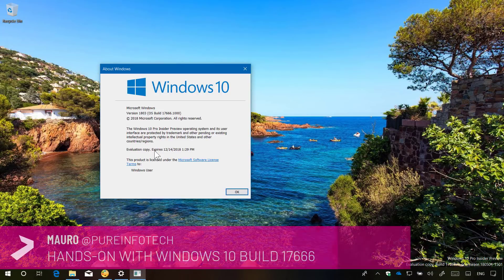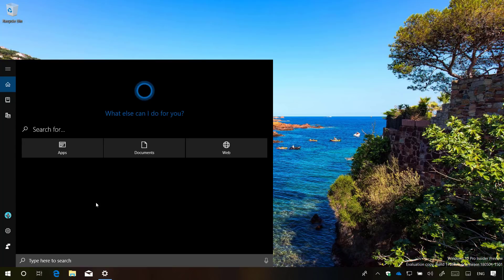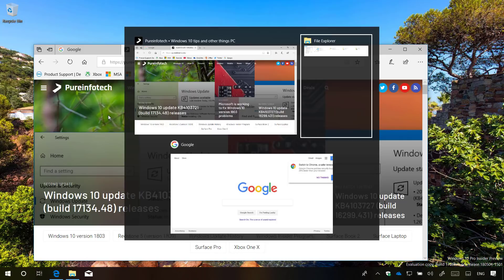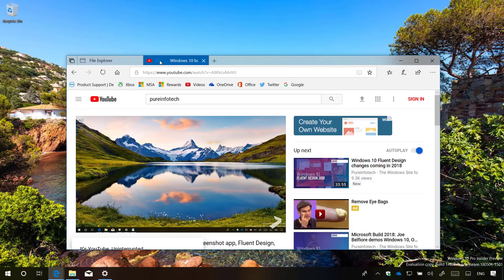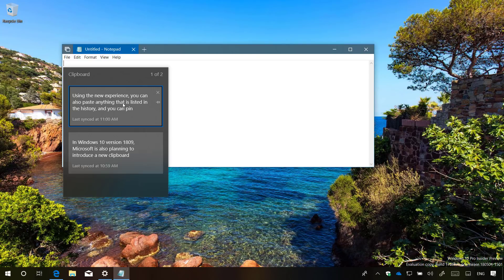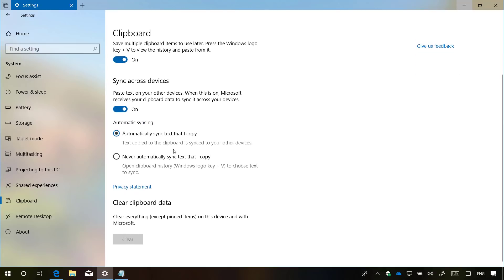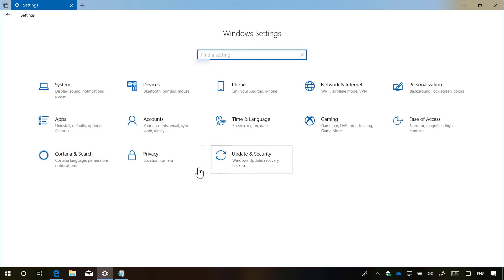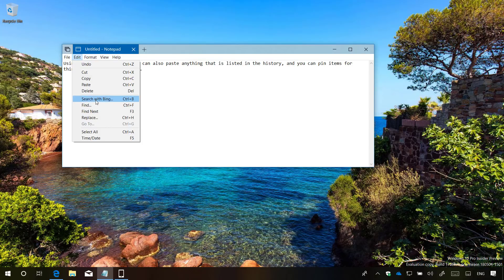Windows 10 build 17666: Cloud Clipboard, dark File Explorer, Fluent Design, more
Windows 10 build 17666 hands-on review with Clipboard, Your Phone, Sets, Settings, File Explorer dark theme, and more.